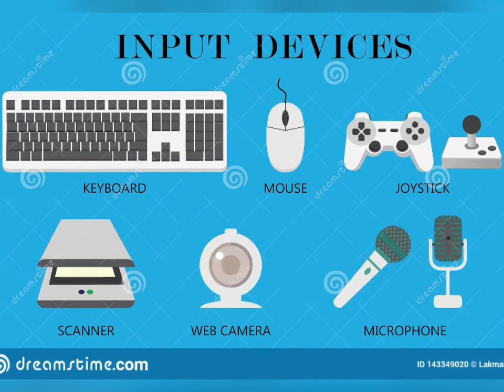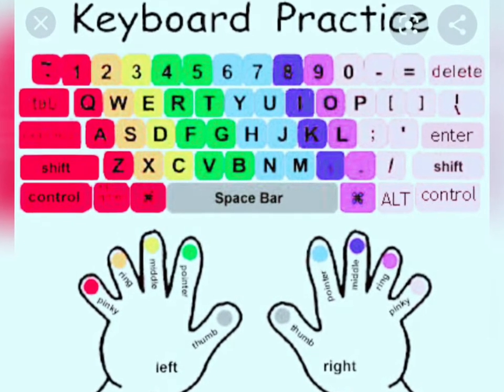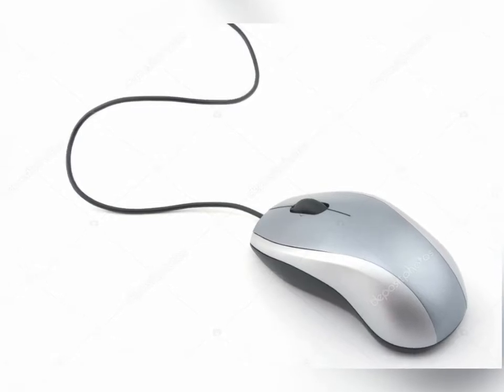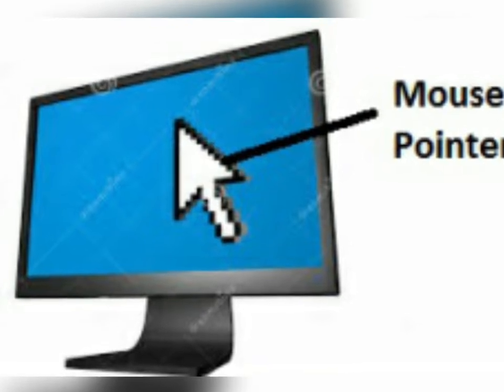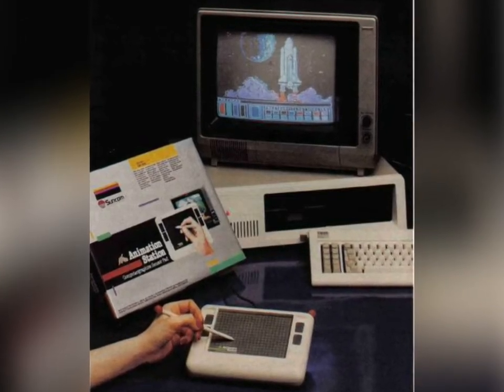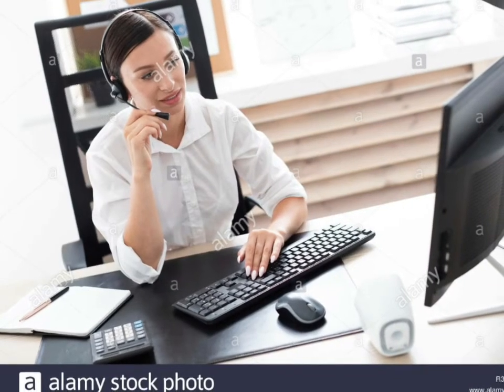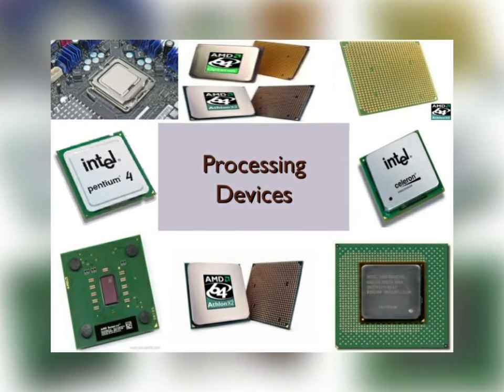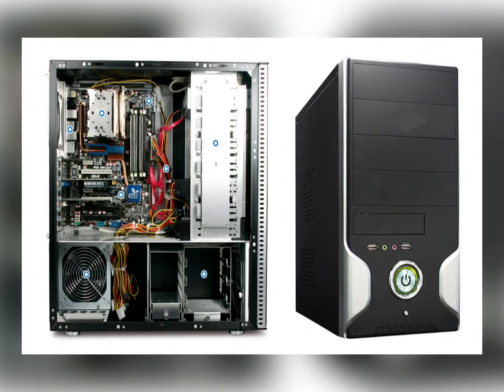Computer - Input Devices